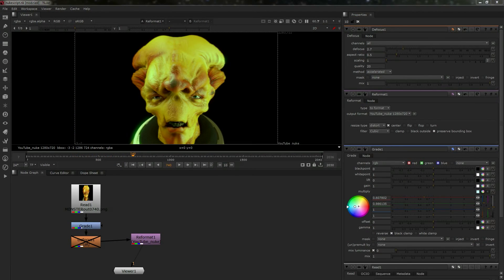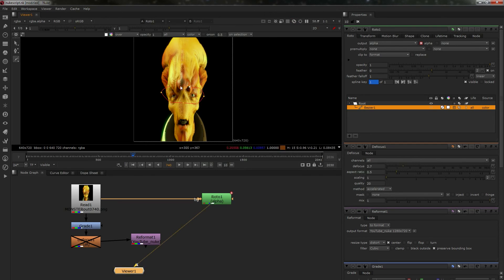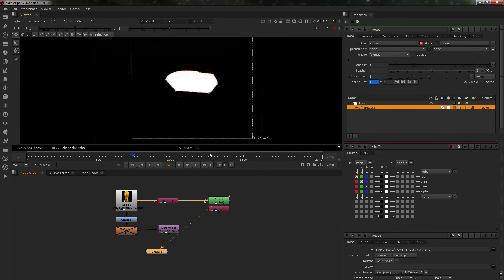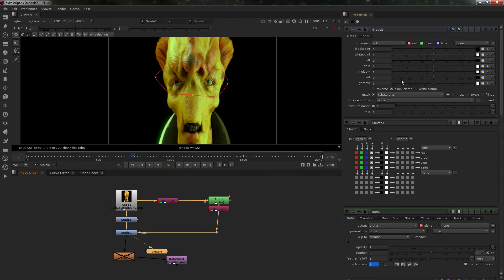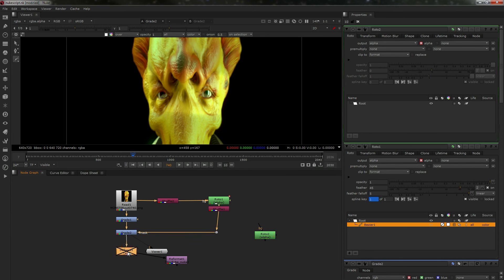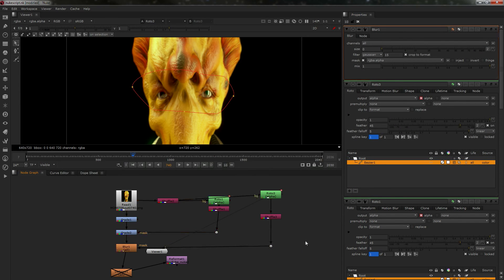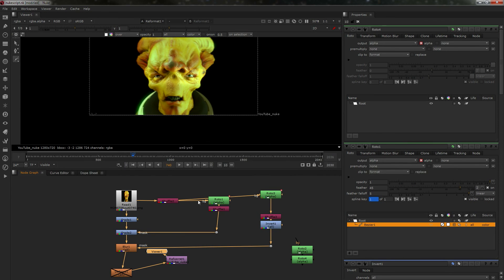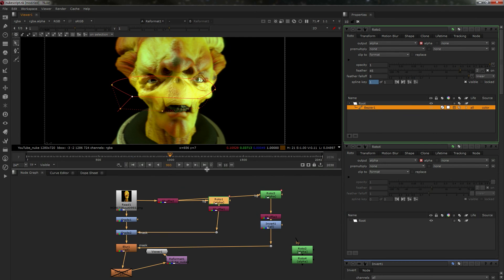Nuke For 3D Artists - Creating Masks With The Roto Node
Episode 5 in Nuke for 3D artists covers how to create a basic masks With The Roto Node that can help with color correction or compositing.
This is a new series of videos covering some cool things you can do using the Foundry's Nuke if your a 3D artists.